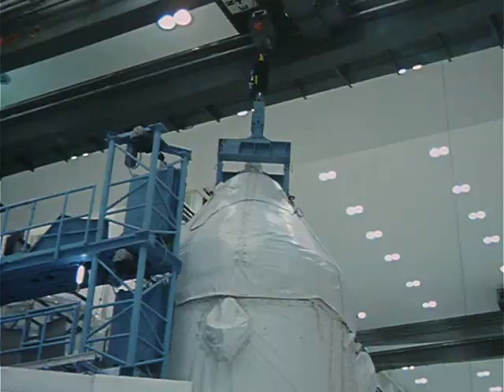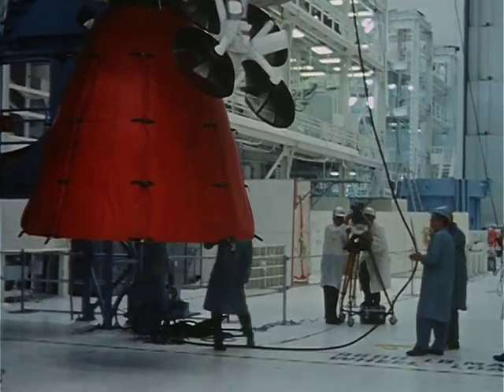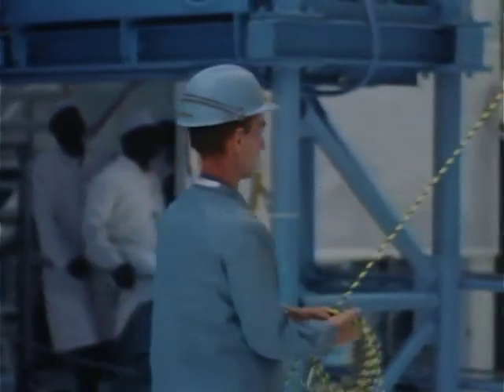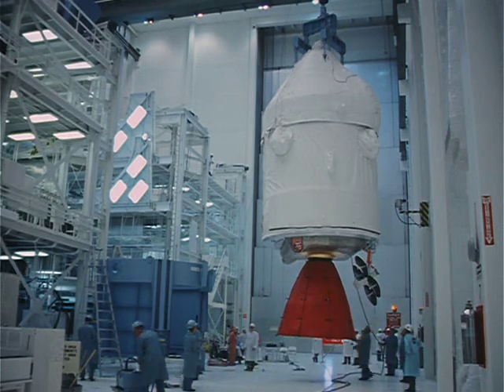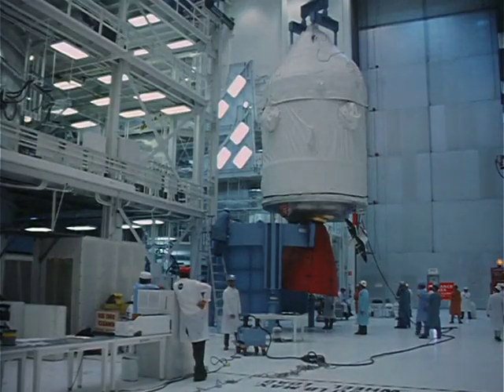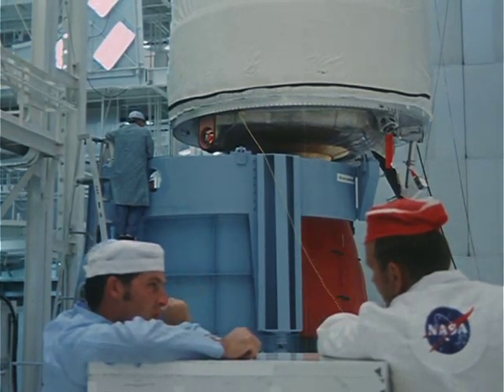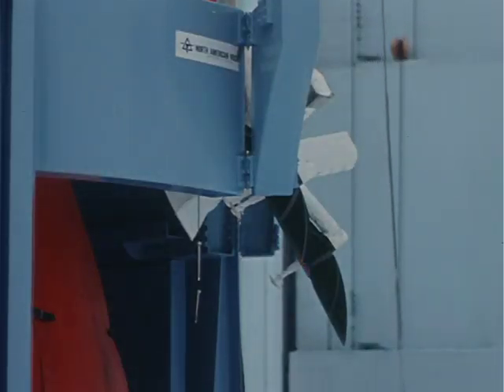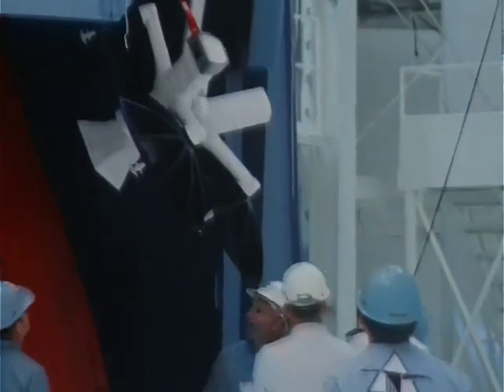Apollo 12 Preparation: Spacecraft Mating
From disc 1 of Apollo 12: Ocean of Storms. Footage courtesy of NASA.
Description: "Work on North American's CSM-108, and mating of the spacecraft to the launch vehicle. Audio from pre-flight press conference."